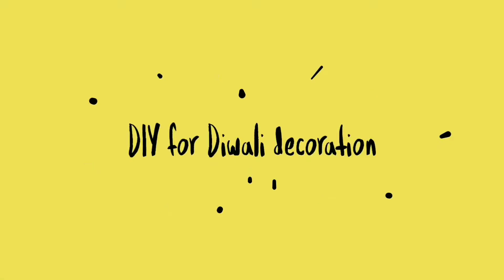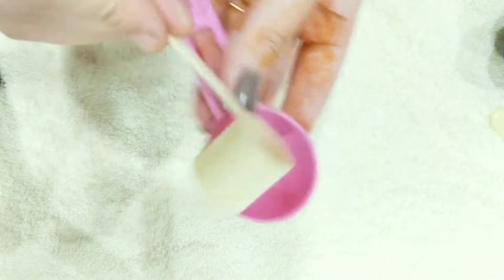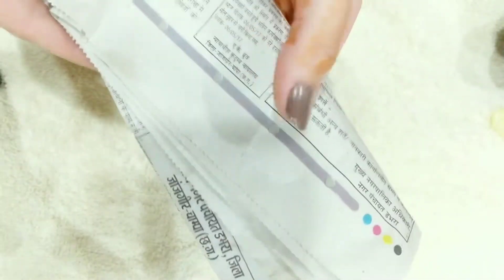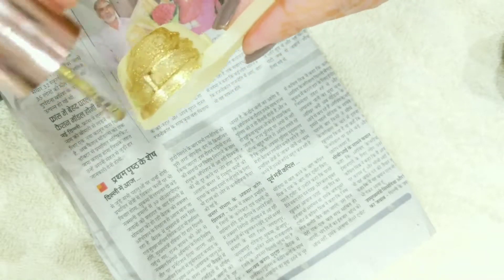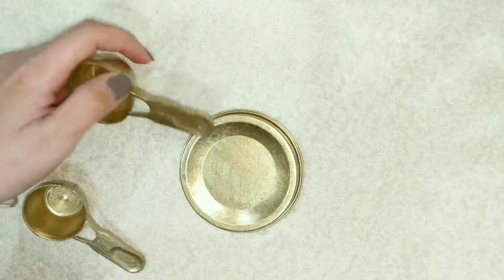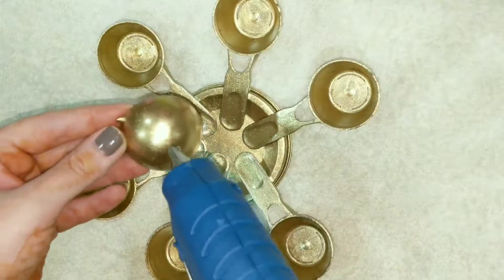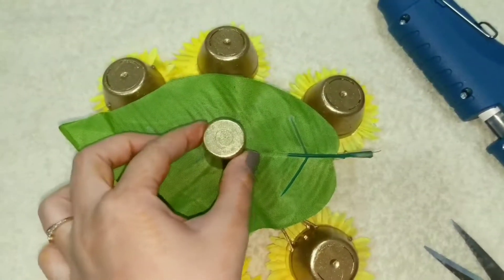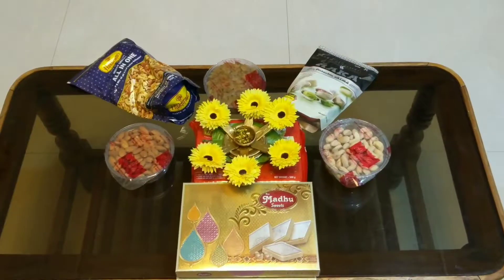DIY for DIWALI decoration